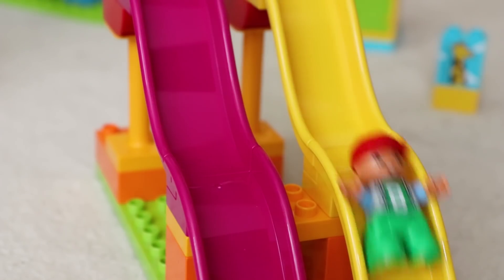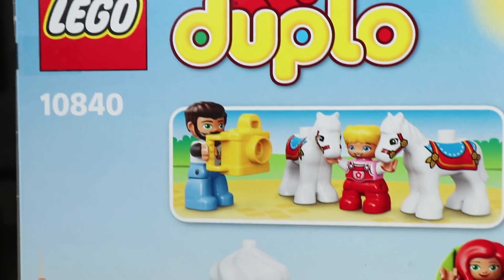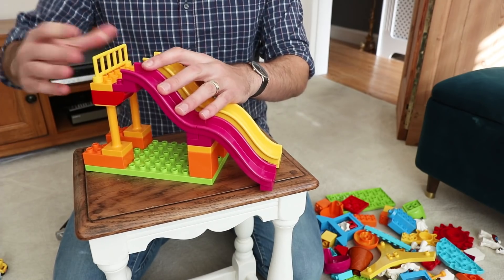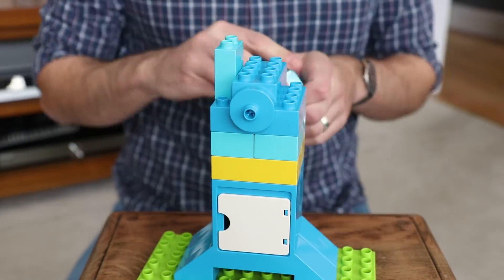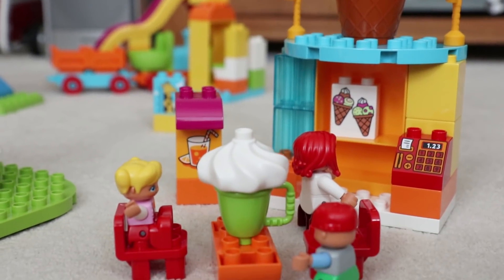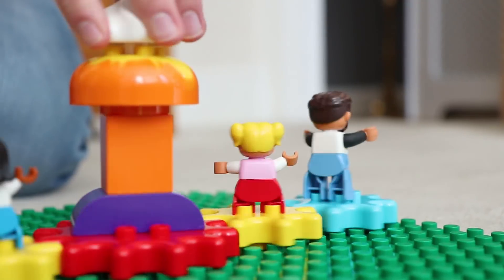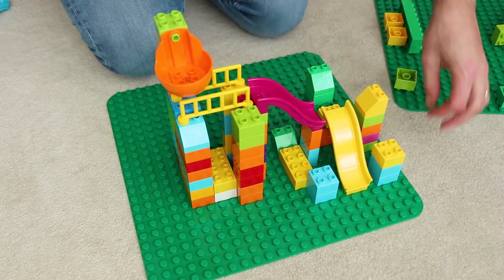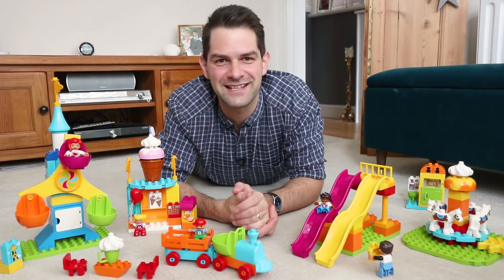LEGO DUPLO Big Fair Set Review w/ Ferris Wheel, Carousel, Slides, Train, Toilets & STEM Games Ideas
Back with a LEGO DUPLO building video of the Big Fair set and a review of all the builds including the Ferris Wheel, carousel, slides, little train, toilets and also some great STEM Games ideas for your kids to learn and grow so make sure to watch until the end!